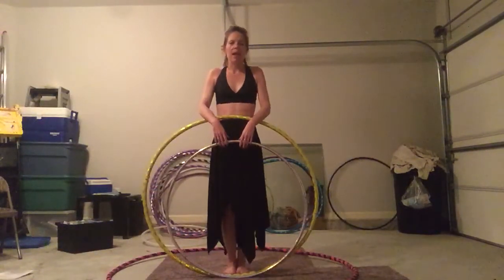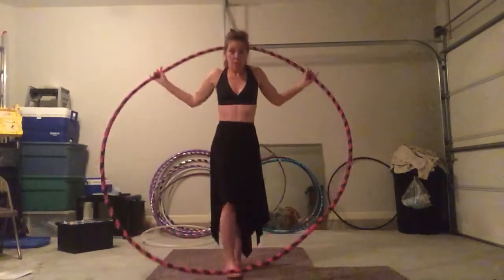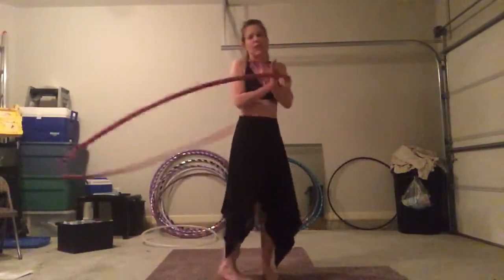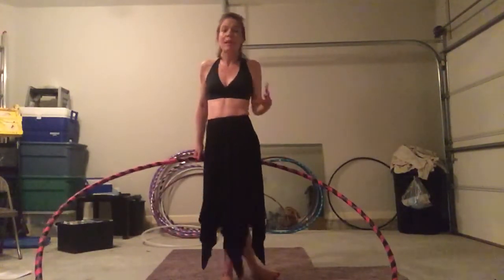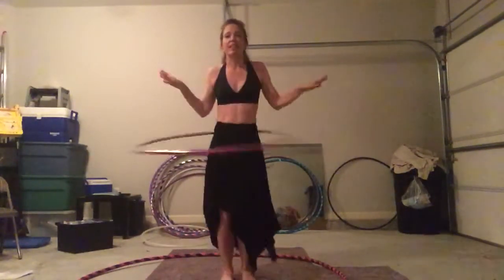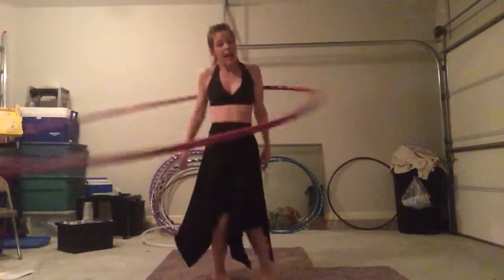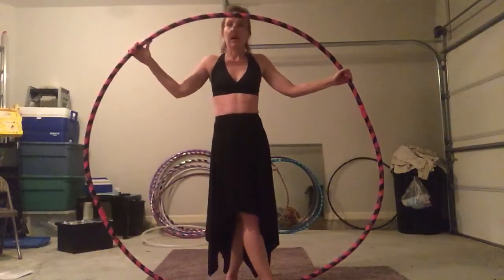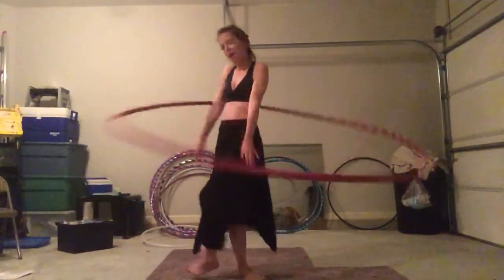Hoop Struggles (BIG HOOP love)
For hoopers that are struggling.  Consider a BIG hoop